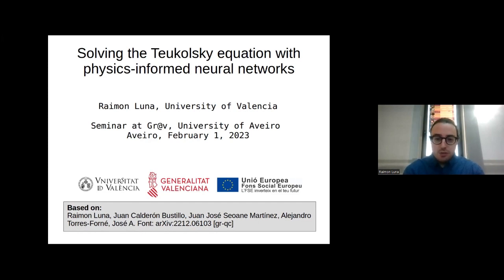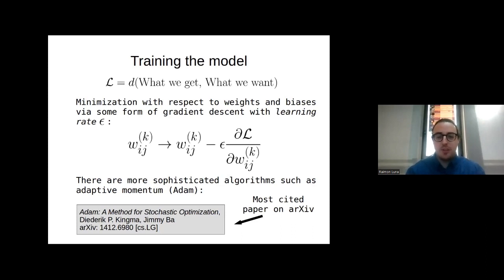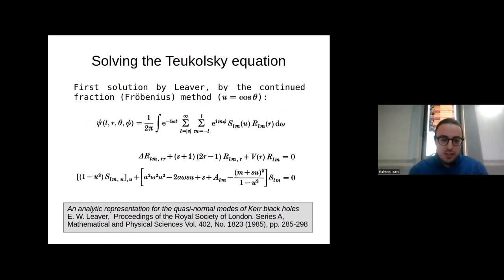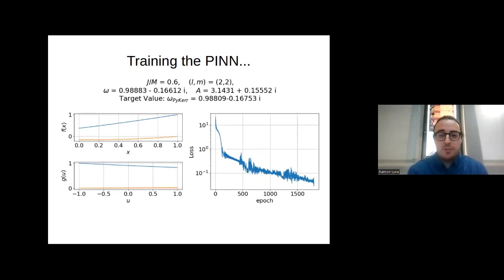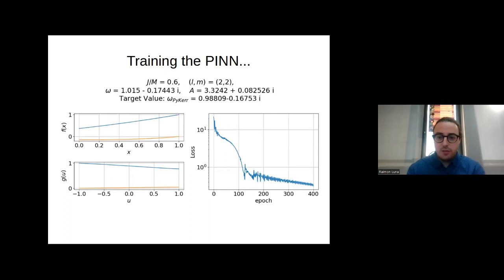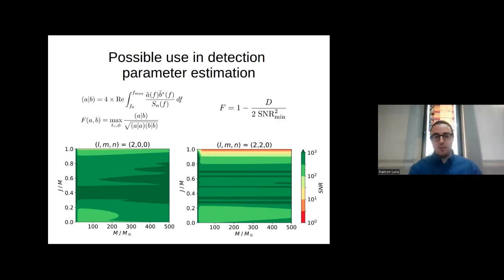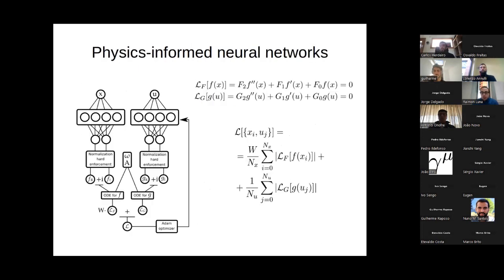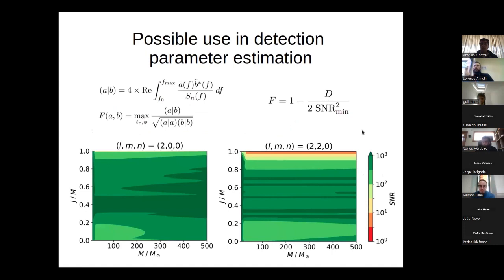Gr@v Seminar 01-02-2023 Luna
Gr@v seminar by Raimon Luna (University of Valencia) given on 1 February 2023.